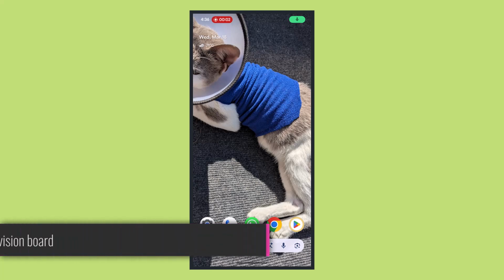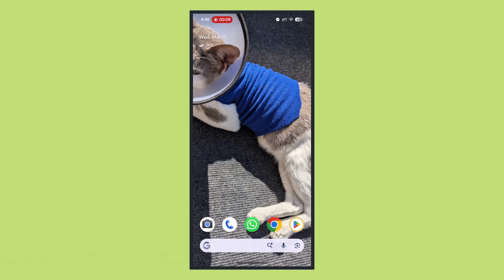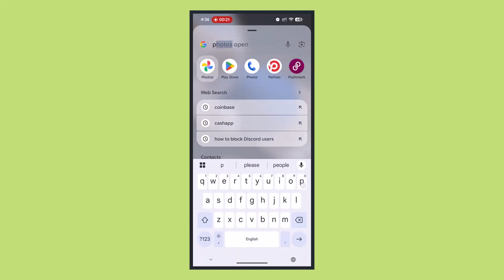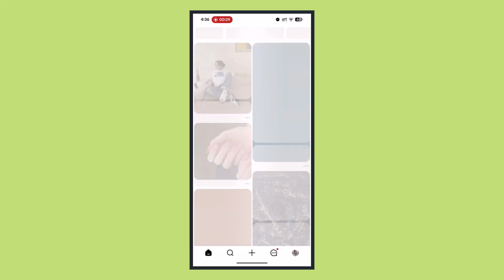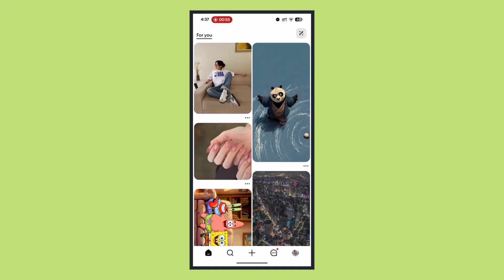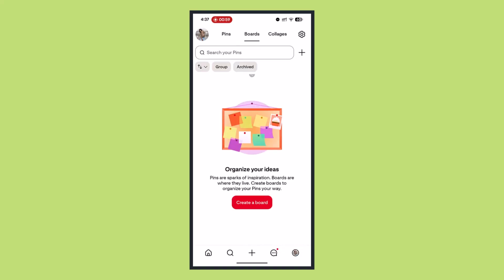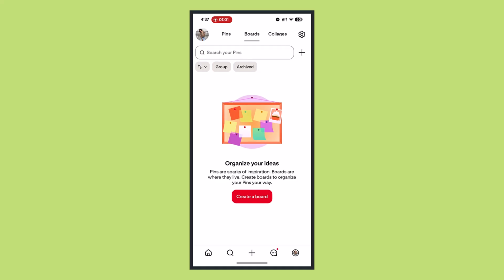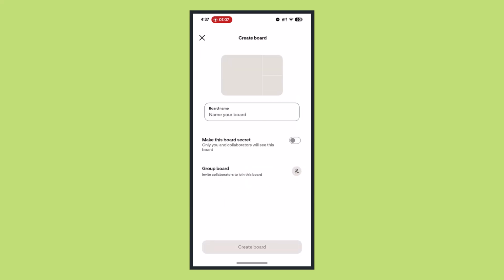How to create Pinterest vision board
This video provides a step-by-step guide to creating a Pinterest vision board, a visual tool for mapping out your goals and intentions. The process begins with setting your intentions by brainstorming goals across key categories such as health, career, travel, personal growth, wellness, relationships, and finance. Instead of broad ideas, the video recommends being specific—for example, instead of simply “travel,” think “hiking in the Swiss Alps” to find more targeted images that match your vision.

To build your board, open the Pinterest app and tap your profile icon in the bottom right corner. Navigate to “Boards” at the top of the page, then tap the plus button to create a new board. Give your board a descriptive name, such as “2025 Vision Board,” and toggle the option to keep the board “Secret” if you prefer your vision board to remain private. Once the board is created, you can start searching for images using terms like “aesthetic” or “inspiration” alongside your goal keywords, and save the pins that resonate with your vision.

Timestamps:
0:00 - Introduction
0:08 - Setting Intentions and Identifying Goals
0:24 - Getting Specific with Your Vision
0:51 - Creating a New Board
1:00 - Naming Your Board and Setting Privacy
1:08 - Conclusion